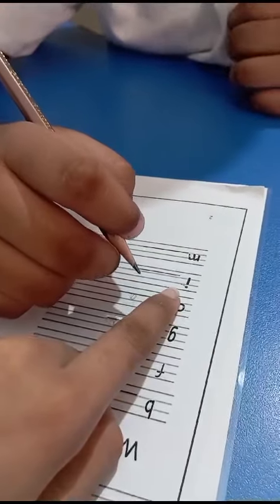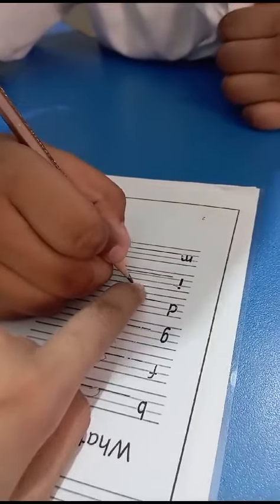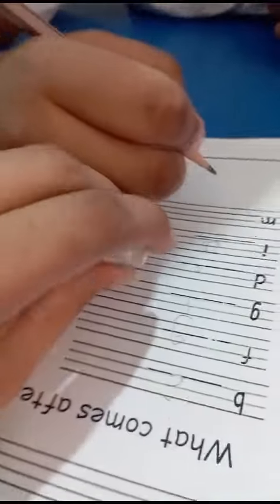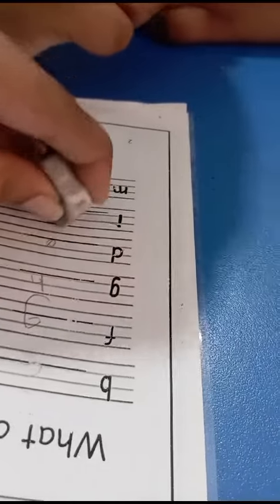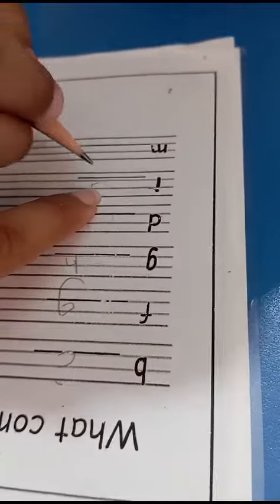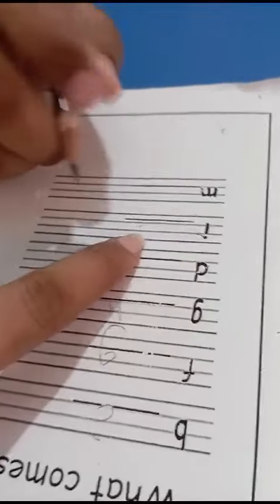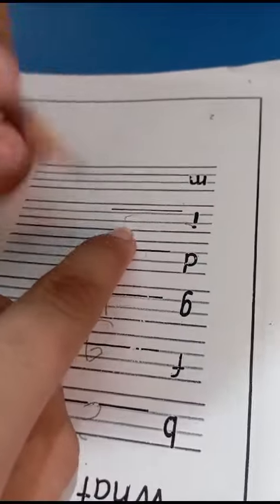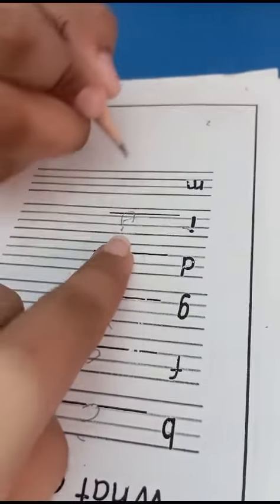August 22, 2024(4)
Admission Open for both Burraq_Campus I and Kian_Campus II

The Habibians have introduced education for all under one roof so admissions for Inclusive Education System and Regular Education System are Open now!

Enroll your child now and avail great discounts on the Monthly Fee.

⁣👉Phone:⁣
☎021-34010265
☎0311_6660885

🌐We are located in C-12/2, Gulistan-e-Johar, Block-14, behind Red Apple.
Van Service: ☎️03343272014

You can visit our Facebook_thehbs.